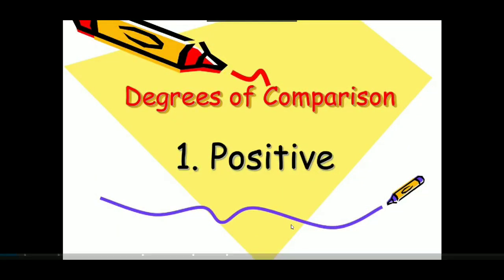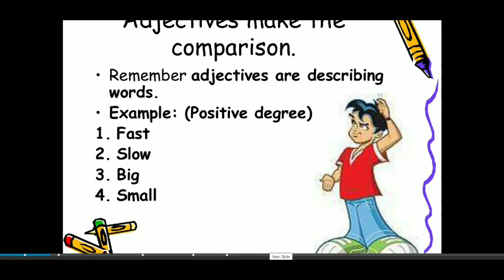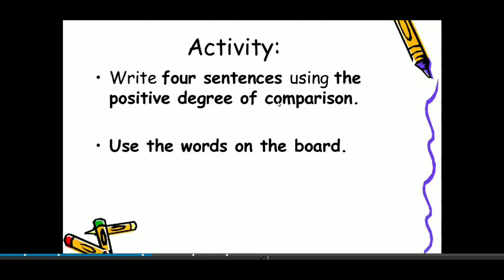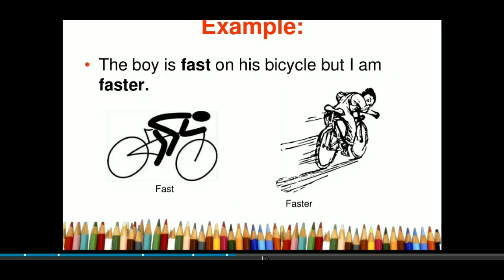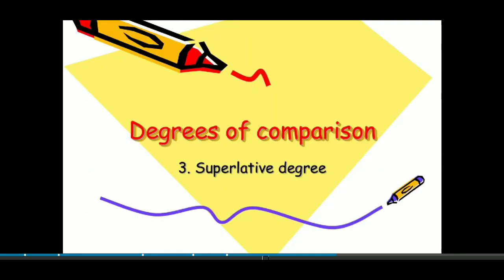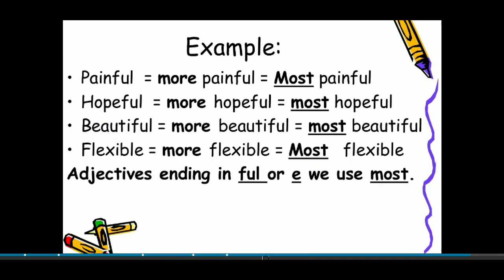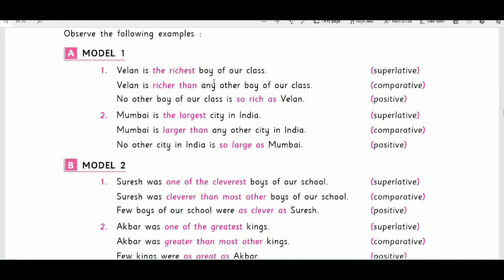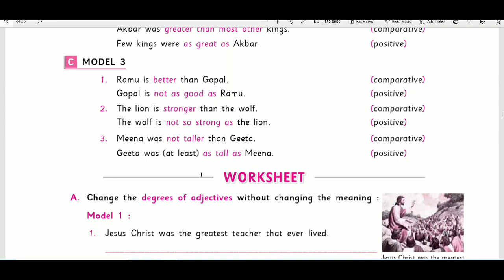Grammar 6 - Adjectives: Degrees of Comparison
More about Adjectives: Degrees of Comparison explained with slides and text explantions...